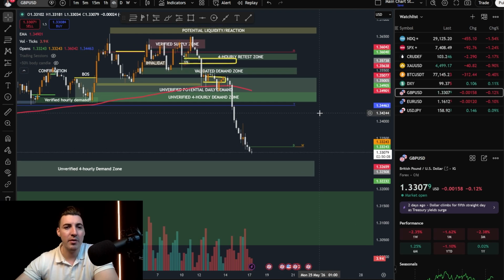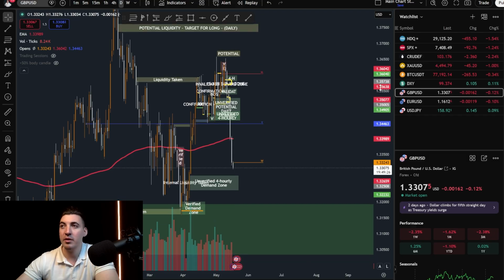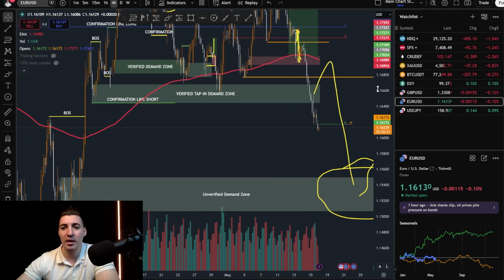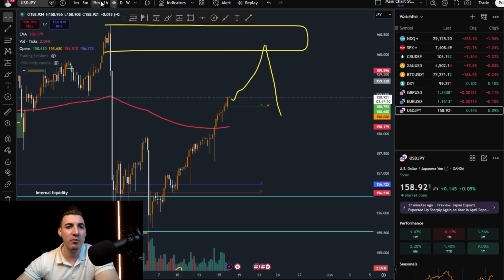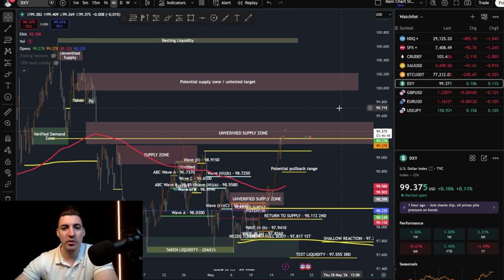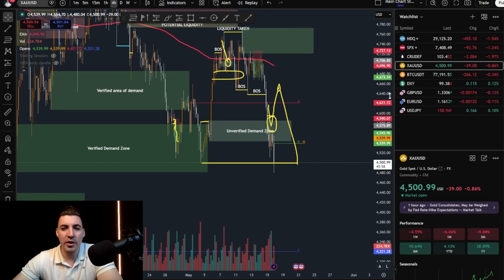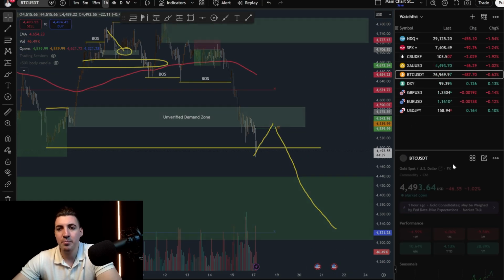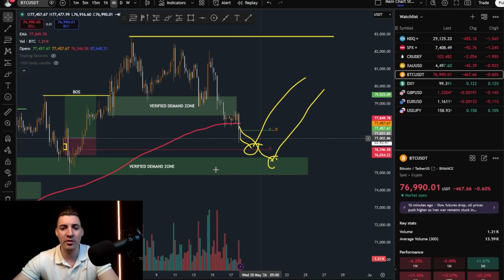18th May 2026 - Daily Market Analysis - Forex - XAU - Crypto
In today’s forex and crypto market analysis, we break down potential trading setups across GBP/USD, EUR/USD, USD/JPY, XAU/USD (Gold), and BTC/USD using multi-timeframe technical analysis.

Markets covered in today’s analysis:

✅️ GBP/USD
✅️ EUR/USD
✅️ USD/JPY
✅️ DXY
✅️ XAU/USD (Gold)
✅️ BTC/USD (Bitcoin)

Explore and start your journey toward prop-level trading.

The host is not a licensed financial advisor. Trading forex, commodities, and cryptocurrencies carries a high risk of loss and may not be suitable for all investors. Past performance does not guarantee future results. Always conduct your own research and trade responsibly.